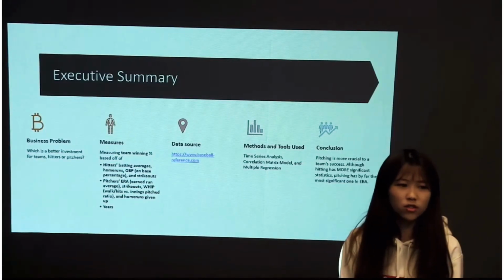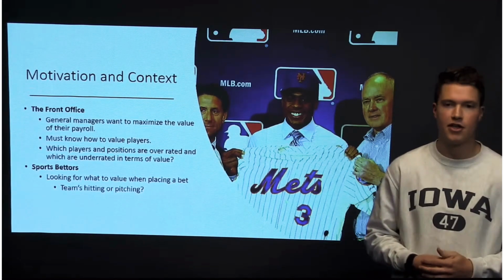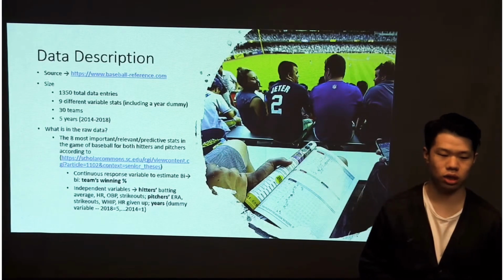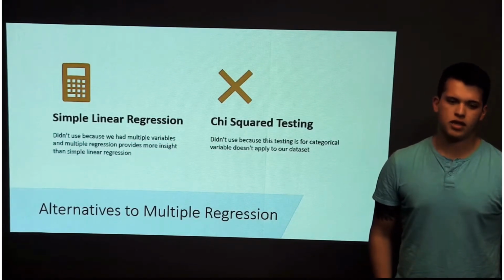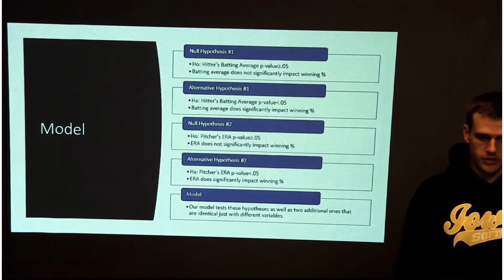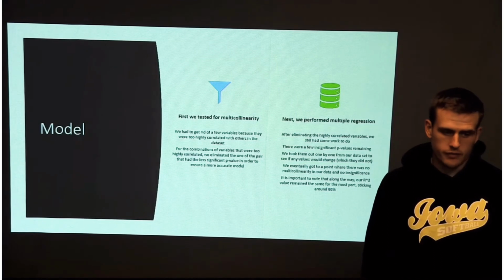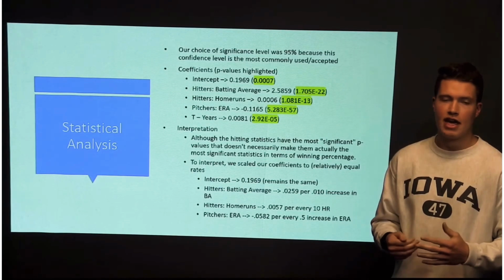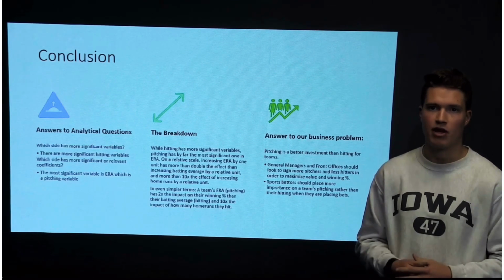Business Analysis "Baseball Winning Percentage"